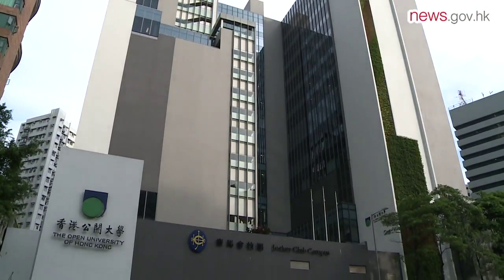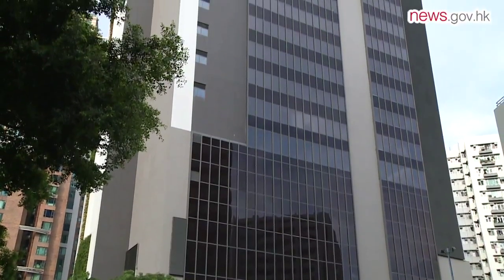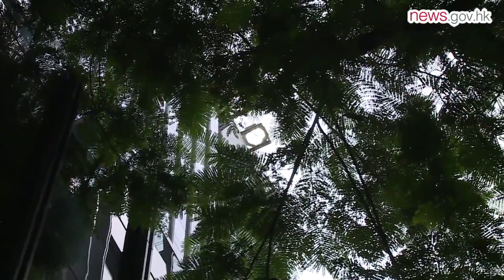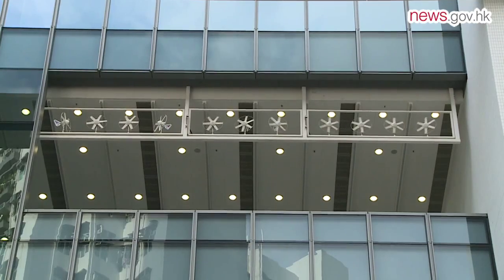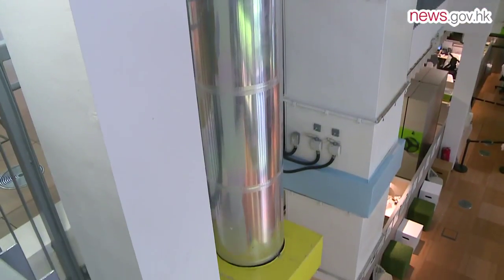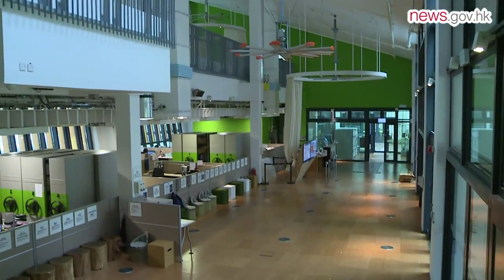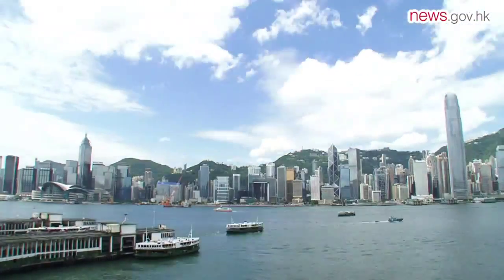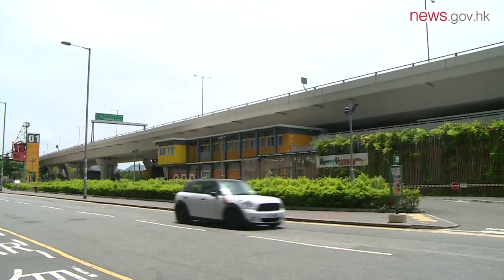Building a greener future (2.8.2015)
The Open University of Hong Kong’s shiny new 12-storey campus in Ho Man Tin is a monument to the Government’s efforts to create an energy-saving culture. Designed and constructed to ensure its structures and processes are environmentally responsible and resource-efficient, it embodies the ‘green building’ trend.

At a glance, it is obvious the Jockey Club Campus Jubilee College building is special. One side has the tallest green wall in Hong Kong – 73 metres high and 252 square metres in total of living plants. The other three sides of the building sport double-glass curtain walls. All help to improve air quality and reduce heat and noise.

A mature ‘flame of the forest’ tree was preserved on the site, with special solar lighting installed above it to ensure it receives enough sunlight for healthy growth. An eye-catching row of small windmills generate electricity.

Inside, an energy efficient air-conditioning system has 20% less carbon emissions than conventional systems. A sensor system to control lighting also cuts electricity consumption.

The university’s Dean of School of Science & Technology, Prof Ho Kin-chung, said incorporating the green features into the design and construction bumped up costs by 3% to 5%.

“But we think it is important because we have unmeasurable value to education, community service and also energy saving,” he said. Those energy savings will easily cover the extra construction costs within five to eight years, he added.

Leading by example
The Government is keen to see more developers embrace green building. Hong Kong has about 50,000 buildings and facilities, and the Government manages about 8,000 of them. Buildings consume 90% of Hong Kong’s total electricity – primarily to power air conditioning, lighting, office equipment, refrigeration, industrial processes and equipment, and water heating.

As one of the major electricity consumers in Hong Kong, the Government has been taking the lead to promote and build professional energy-saving expertise. In the past decade, electricity use in Government buildings has been cut by nearly 15%. The 2015 Policy Address pledges a new target of reducing this an additional 5% over the next five years.

Since 2009, it has laid down a target-based green performance framework for government buildings to provide guidelines on energy efficiency standards, greenhouse gas reduction, use of renewable energy, waste reduction and management, water management and indoor air quality.

It also adopts the Hong Kong Green Building Council’s BEAM Plus - an environmental assessment scheme which provides an overall assessment on six aspects of a building, including the site, materials, energy use, water use, indoor environmental quality and innovations and additions. The scheme has five ratings: Platinum, Gold, Silver, Bronze and Unclassified.

The Environment Bureau’s Energy Saving Plan for the Built Environment published in May says new government buildings with a construction floor area of more than 5,000 sq m will aim to attain a Gold rating, and landmark government buildings will aim to achieve Platinum – the rating awarded to the Open University’s new campus.

Solid foundation
Since 2010, about 60 government buildings have registered under BEAM Plus. The temporary office accommodation for the Energising Kowloon East Office built of used shipping containers has been rated Platinum. The Cruise Terminal Building at Kai Tak, the Fire Station and Ambulance Facility at Cheung Yip Street in Kowloon Bay, the Sports Centre, Community Hall and Public Library in Sha Tin, and the Trade & Industry Tower at Kai Tak have obtained provisional Platinum ratings.

“It is important that the Government take an initiative to promote green building,” Hong Kong Green Building Council Chairman Conrad Wong said, adding others are likely to follow the lead and help build momentum for the entire green building movement. To date, about 900 Hong Kong buildings in total have been registered or certified under the BEAM Plus scheme.